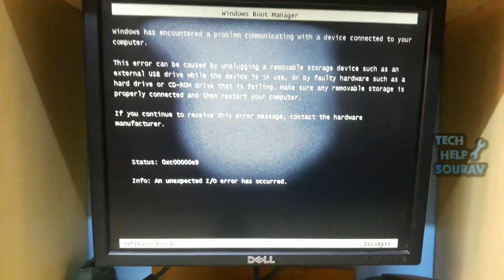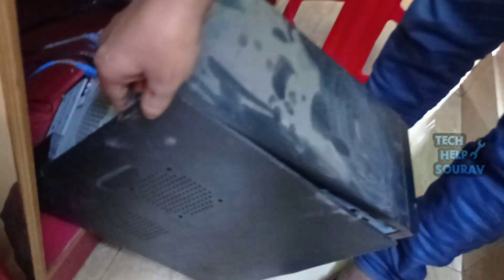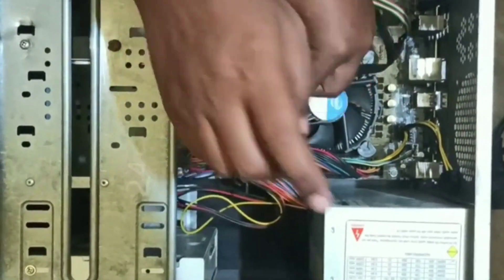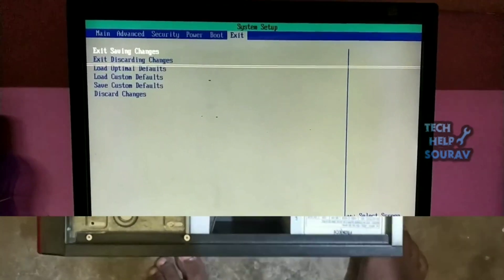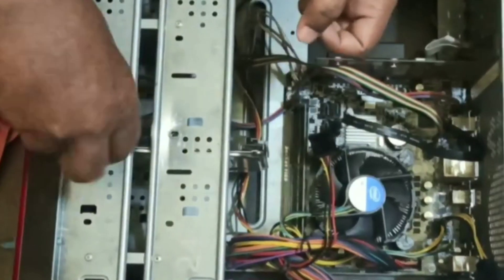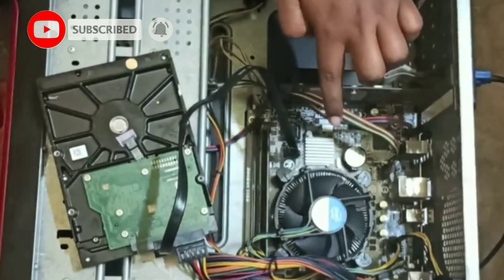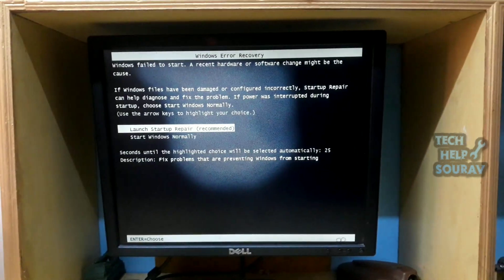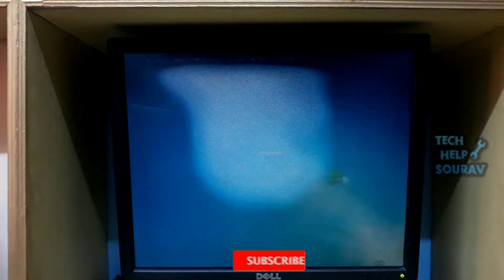Fix-Windows Has Encountered Problem Communicating With A Device Connected To Your Computer0xc00000e9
Hey Guys Sourav Dutta Here And Today i am Going To telling you How To Fixed windows has encountered a problem communicating with a device 0xc00000e9